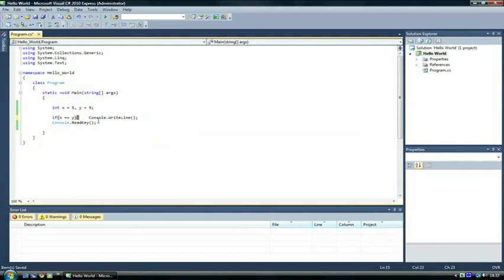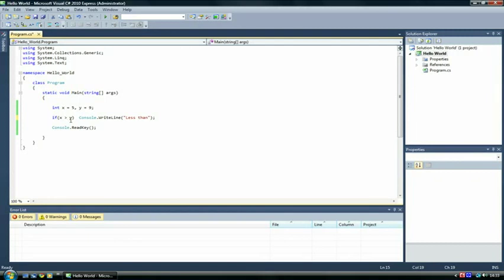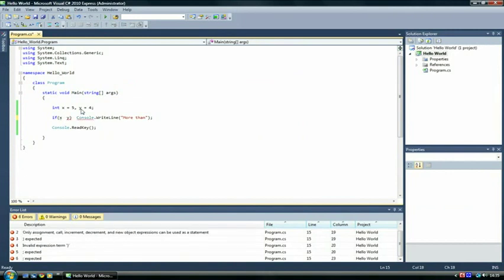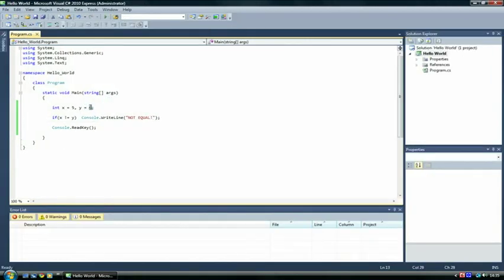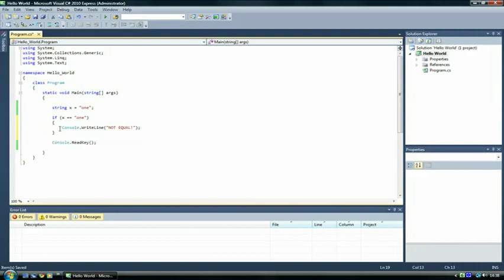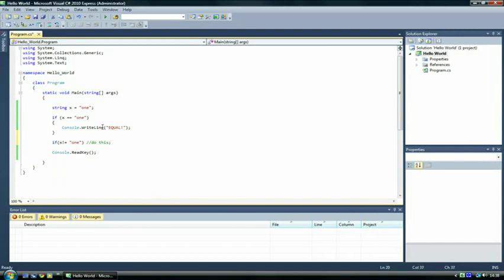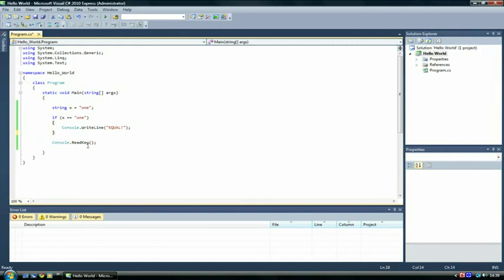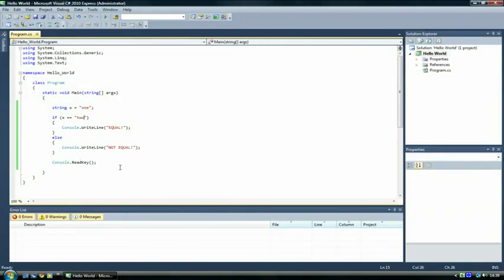6- C# Medium - the IF Statement